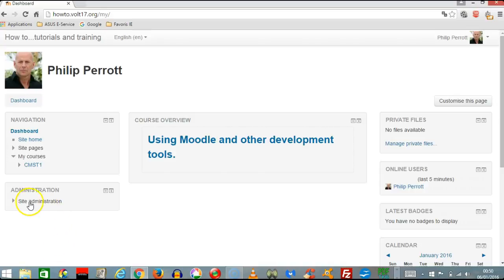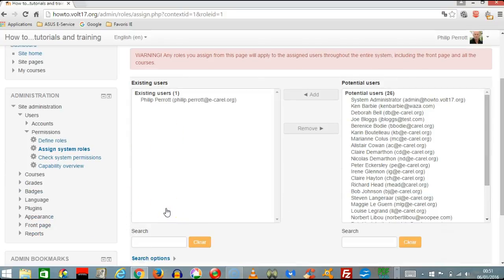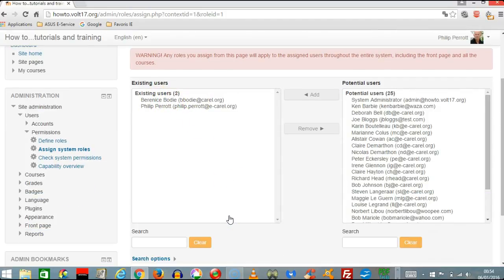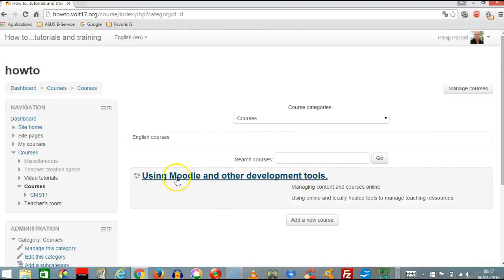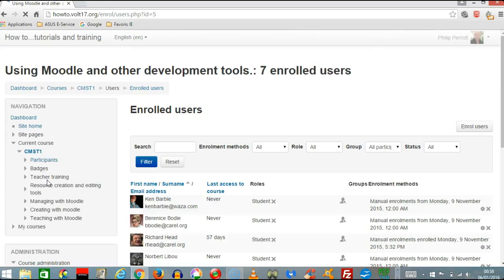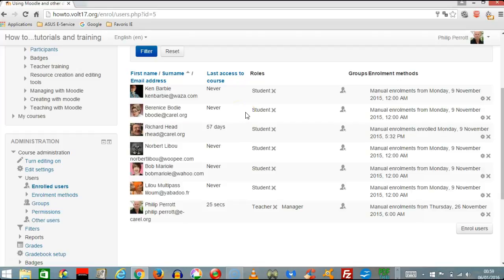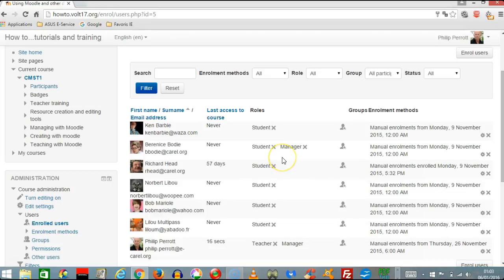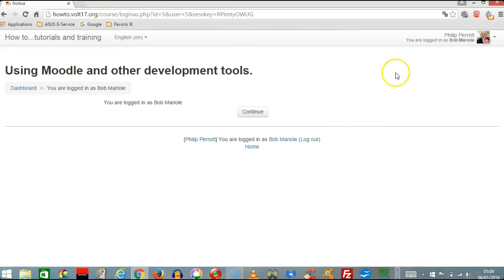Tuto 4 Managing user status